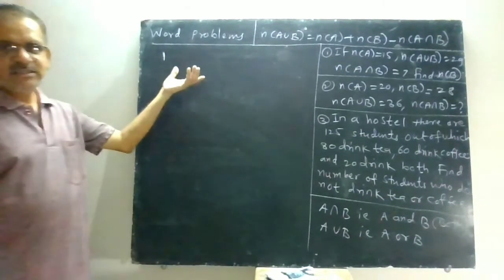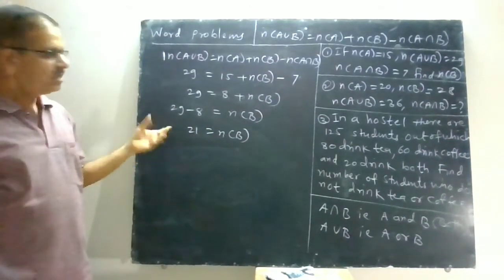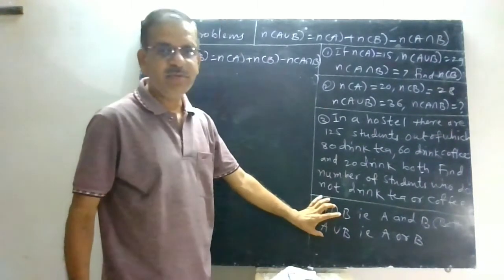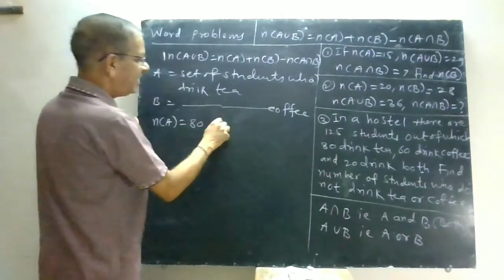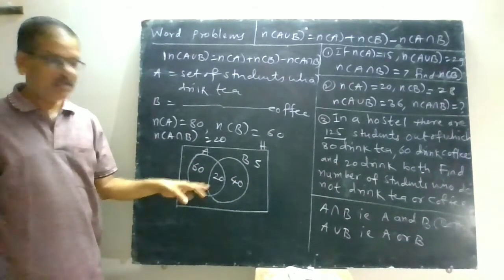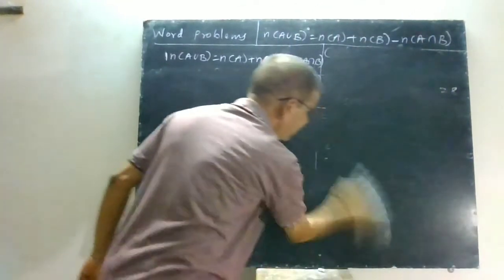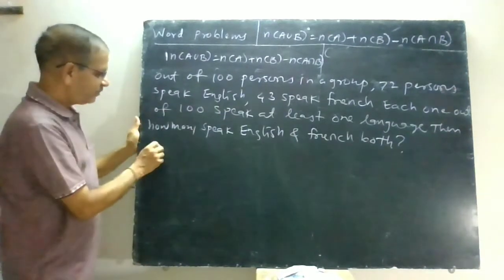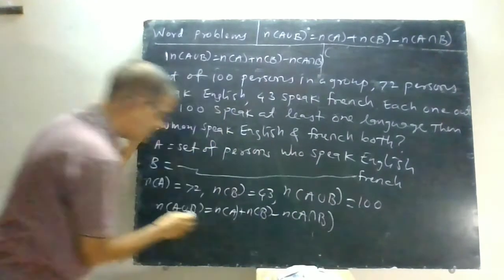Standard 9 Maths I Set Theory - vol 4